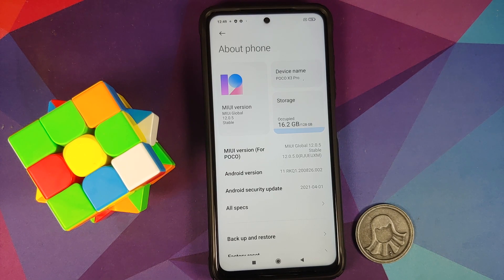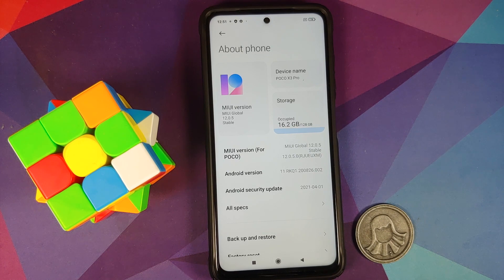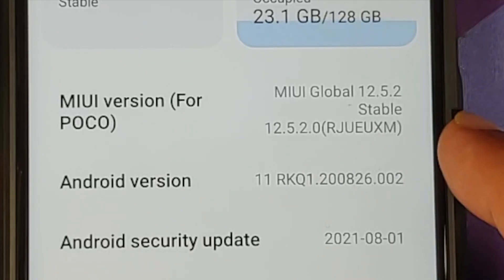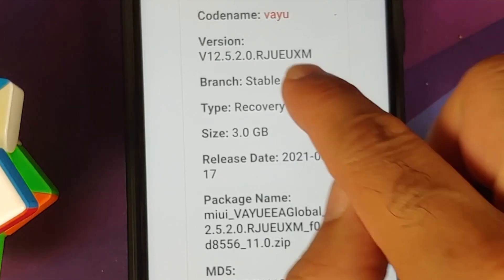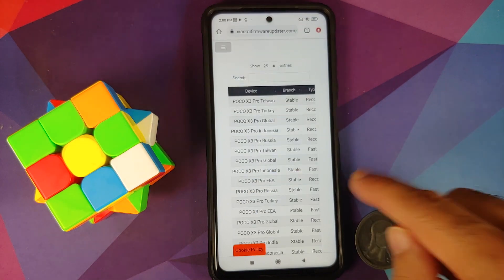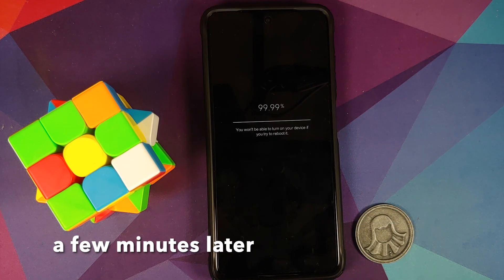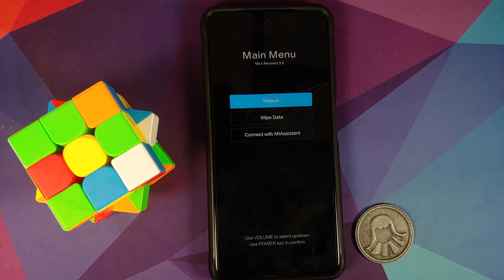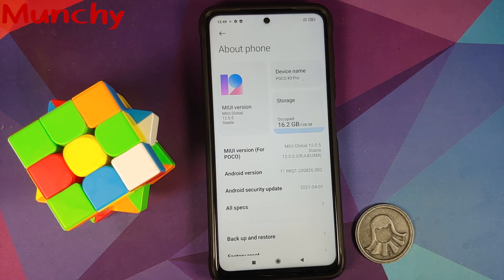Xiaomi Poco X3 Pro | Downgrade MIUI 12.5 to MIUI 12 | Locked Bootloader | NO TWRP | Without Computer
Do you want to learn how to downgrade your Xiaomi Poco X3 Pro from MIUI 12.5 to MIUI 12 with a locked bootloader, without TWRP and without a computer? In this detailed video tutorial we will show you how to downgrade your Xiaomi Poco X3 Pro from MIUI 12.5 to MIUI 12 with a locked bootloader, without TWRP and without a computer.

**Xiaomi Poco X3 Pro Downgrade MIUI 12.5 to MIUI 12 Important Links**